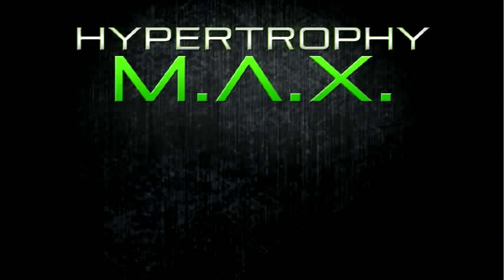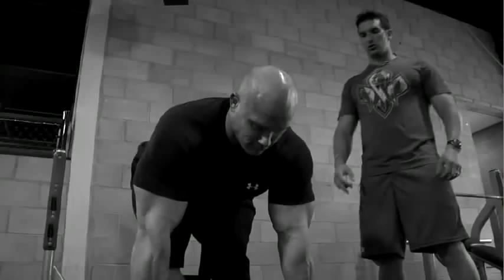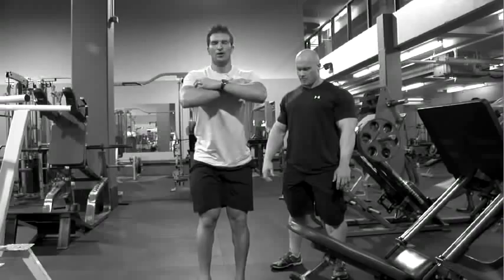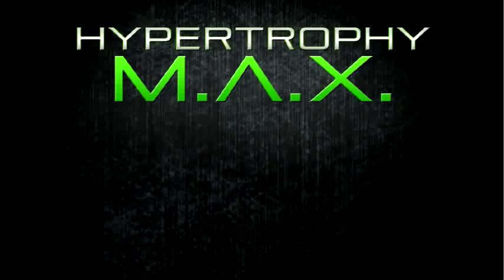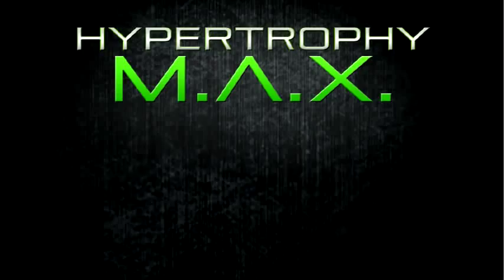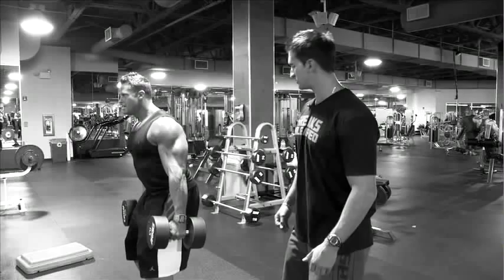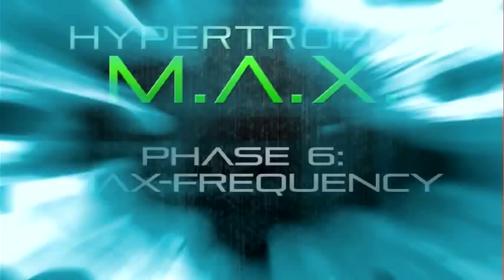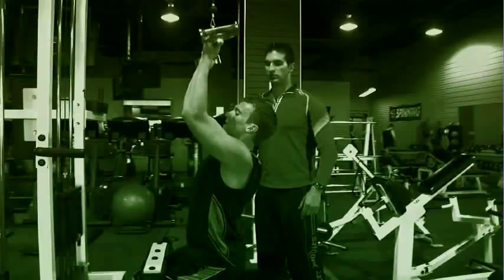Hypertrophy M.A.X. Trailer - From Pros Vince & Ben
Offer Status: Closed!
NOTICE: Registration Re Opens December 17-20, 2013.

Good News: Add yourself to the early bird notification list below and you'll be notified as soon as the site re-opens to new members